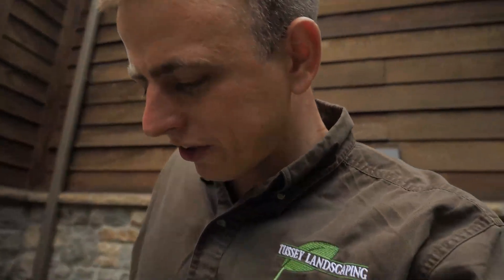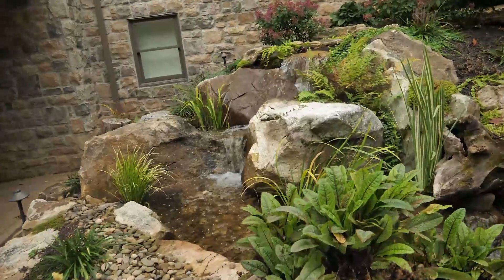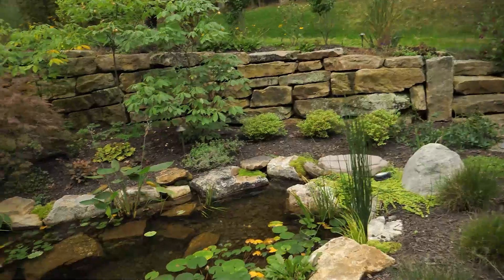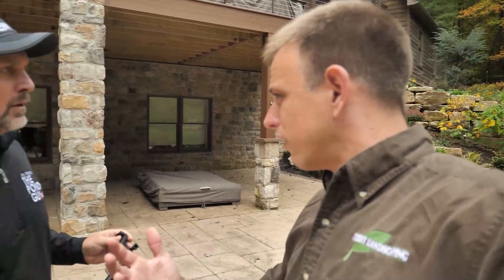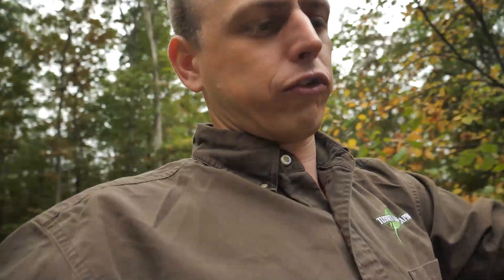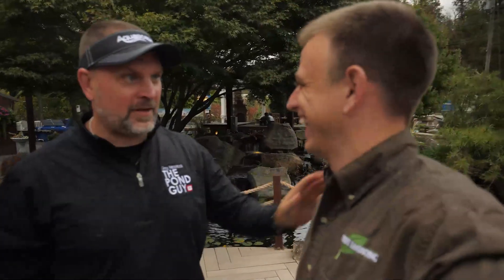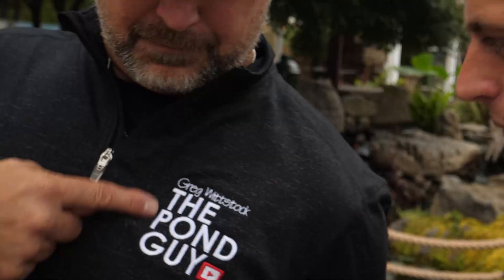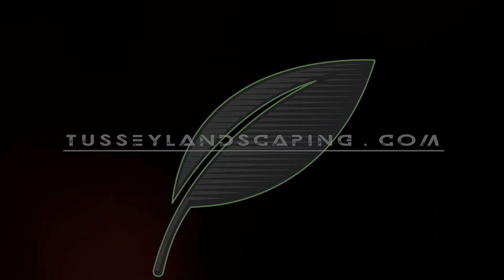Hear DIRECTLY from our customers | WITH Greg Wittstock, The Pond Guy!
The fun continues with Greg Wittstock, The Pond Guy! While visiting some of our best projects, we run into one customer who says calling Tussey Landscaping was the absolute best thing she's "EVER DONE!"

Check out some of these INCREDIBLE displays!